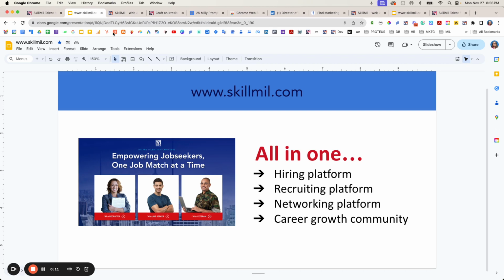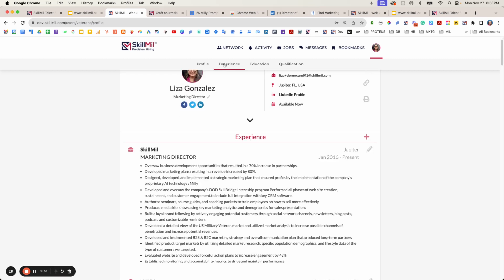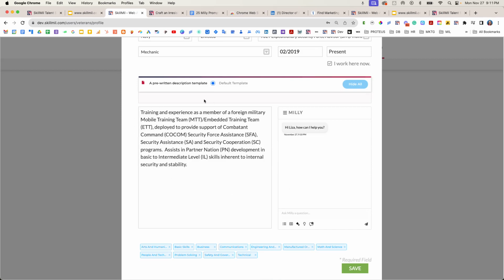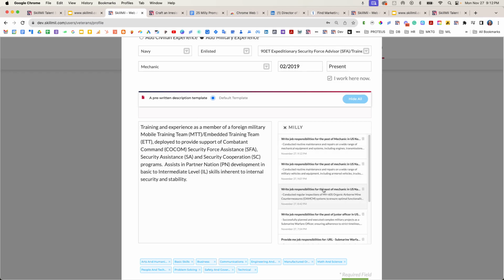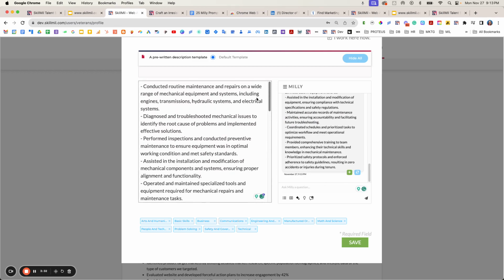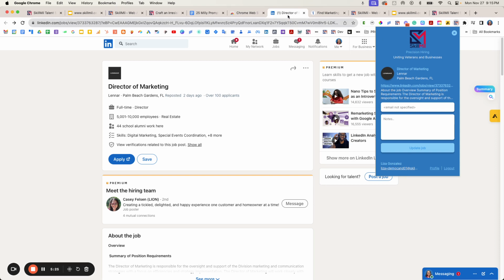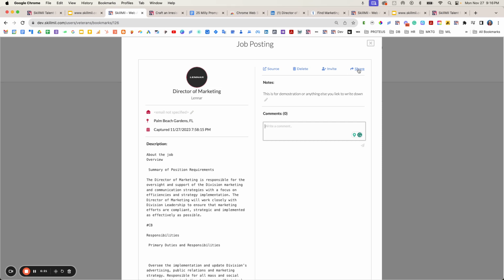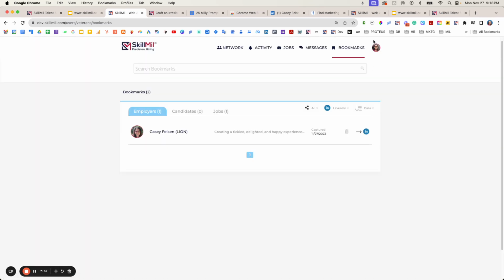Optimize Your SkillMil Profile for Maximize Reach (Pt. 1)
In this tutorial, we demonstrate how to create a resume profile, craft a personal summary, and use our AI/ML feature, Milly, to enrich your profile. Lastly, we show you how to use our Chrome extension app to search for jobs and save information. If you're interested in optimizing your profile and connecting with more hiring managers , this video is for you!

Time Stamps
00:00-Intro
00:12-Demo Overview
00:34-How to Create a SkillMil Account
01:34-How to Craft a Resume Summary
02:28-How to a Draft Resume Bullet with Milly AI - Resume Assistant
04:56-How to Use Chat Prompts with Milly AI
06:53-How to Use Job Search & Contact Tracker - Chrome Extension
10:26-Closing Remarks - Thank You!!!